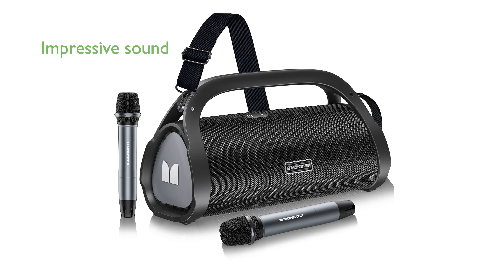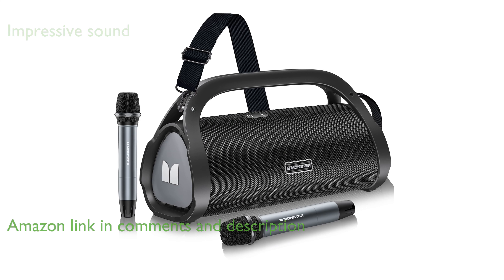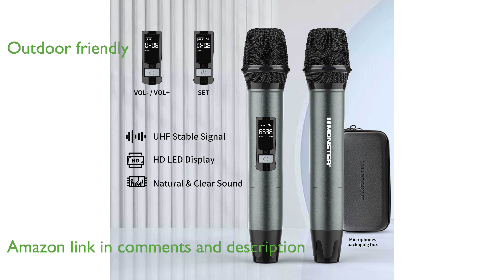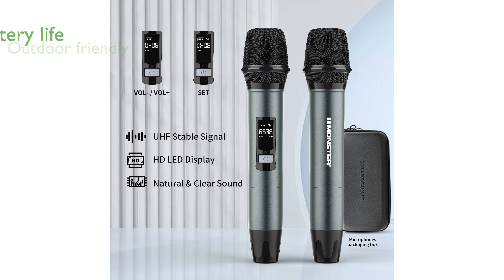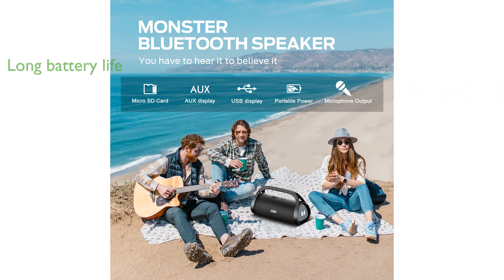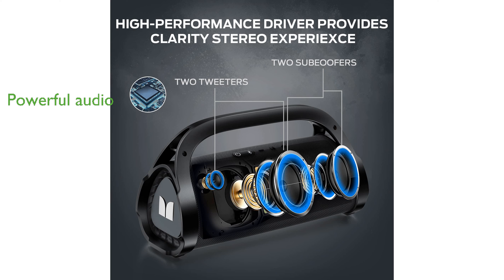REVIEW (2025): Monster Adventurer Max Speaker (Model: MA-100). ESSENTIAL details.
The Monster Adventurer Max Speaker offers an impressive music experience with its advanced sound technology and deep bass.

Designed for outdoor use, it comes with two wireless microphones, making it perfect for parties and events.

With a long-lasting battery, you can enjoy up to twenty-four hours of playtime without interruption.

Its robust design is both waterproof and shockproof, ideal for any outdoor adventure.

The speaker delivers powerful sound with a one hundred watt output, ensuring every gathering is lively and engaging.

Equipped with Bluetooth 5.3, it provides a reliable connection and supports multiple playback modes for versatile use.